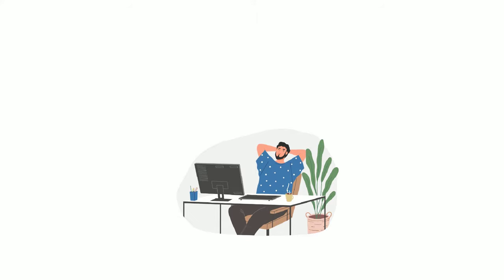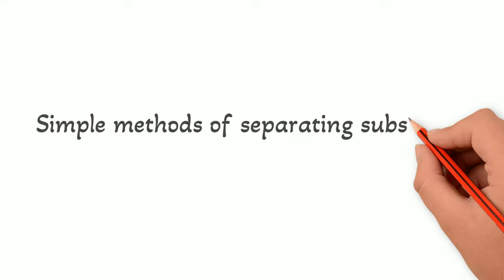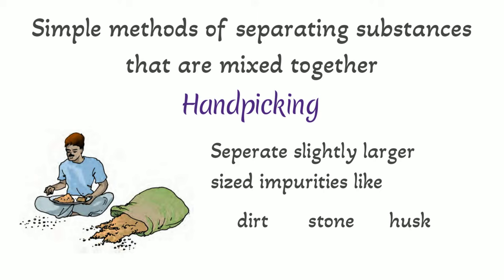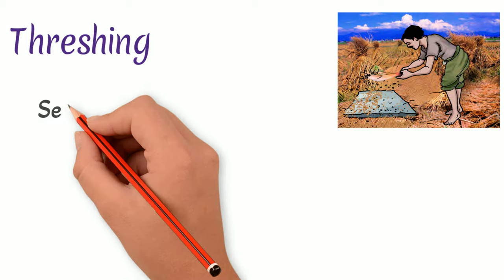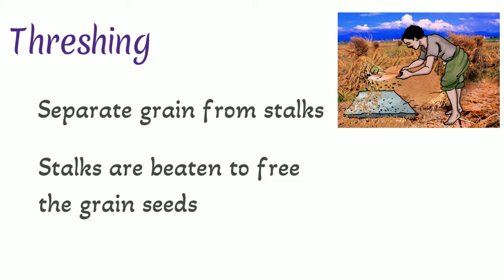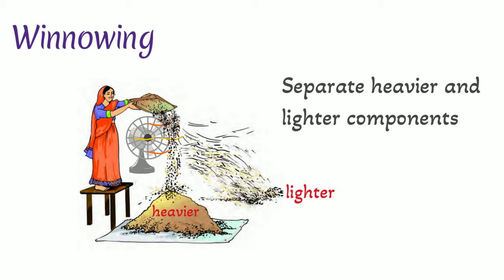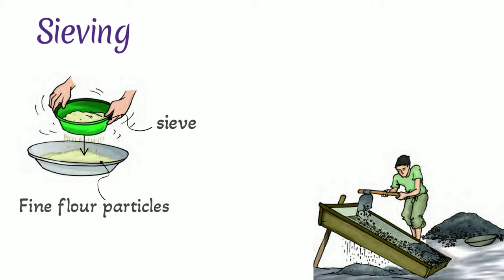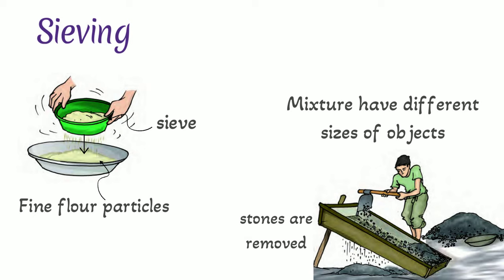Methods of separation | Handpicking | Threshing | Winnowing | Sieving | Learn to Remember